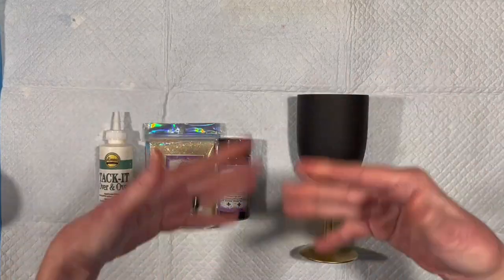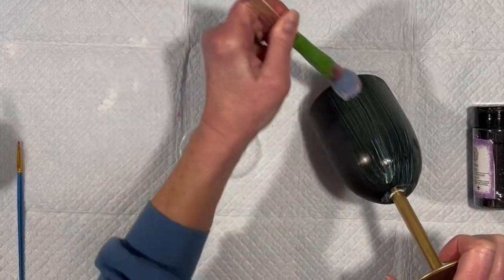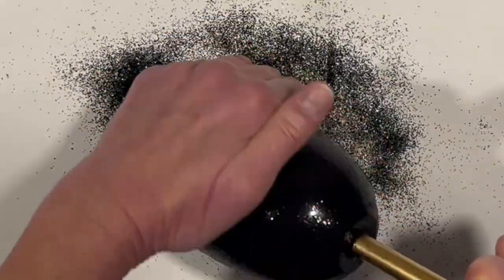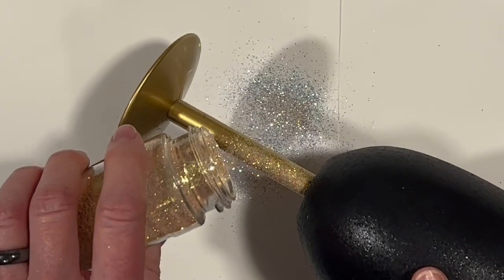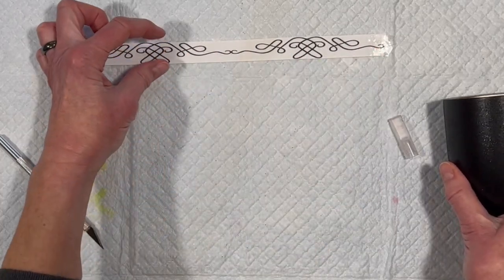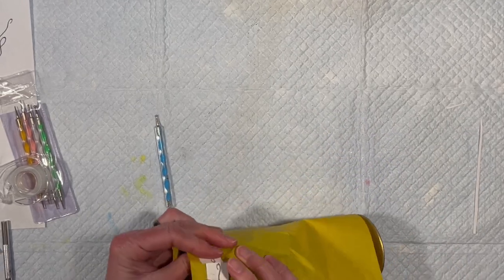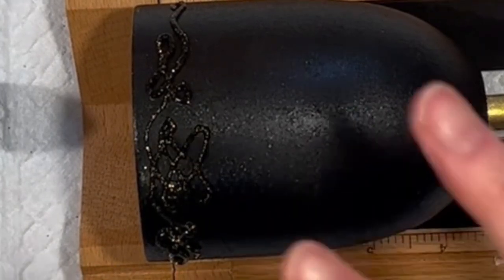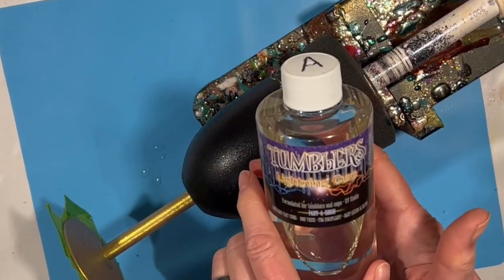Glitter Resin Wine Tumblers, Tack-It & Stickles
In this video, I decided to veer away from my common skinny straight tumblers and try to jazz things up a bit by working with stainless steel wine tumblers! In retrospect, I think a similar (maybe even better?) effect could be had by applying glitter adhesive vinyl around the top of a spray-painted tumbler and applying glitter and resin over that, or pressing on glitter HTV. But I love using Stickles glitter glue so much that this was the idea that first occurred to me, and I ran with it. The glitter glue gods laughed and laughed.

JOIN my members-only team where you can become a Swirlie or a Luxe and get special members-only perks (never any obligation; cancel any time)

==Become a valued member of my channel by clicking the JOIN button just below the video (no obligation at all!) or sign up

Aleene's Tack-It Over & Over
Fluffy makeup brush

Hiipoo waterslide paper 10% code "LUXSWIRL"
or on Amazon
Hiipoo sublimation paper 10% code "LUXSWIRL"
Hiipoo sublimation ink 10% code: 4JEC46CV